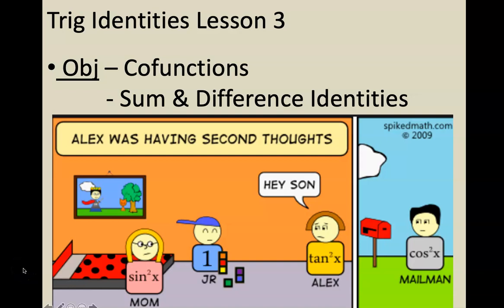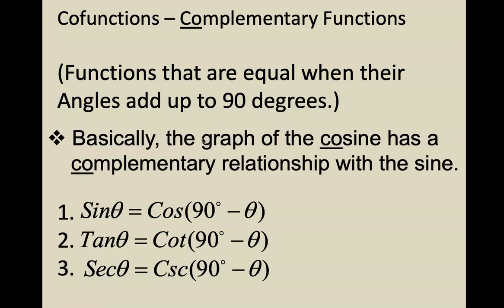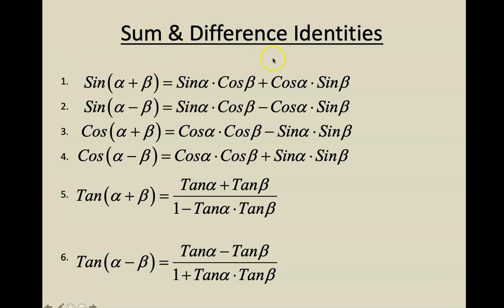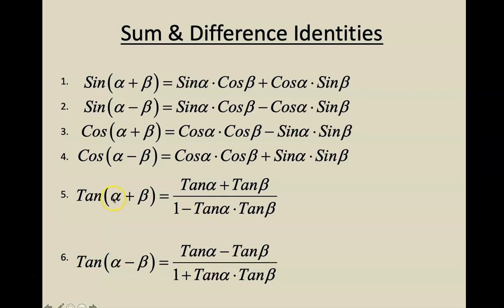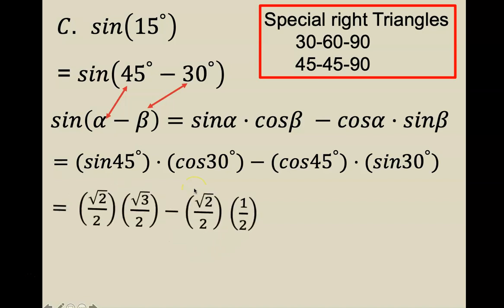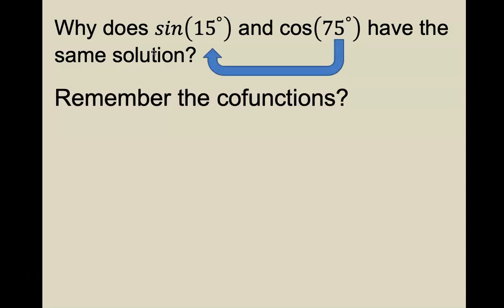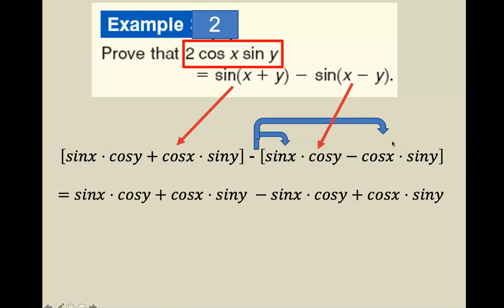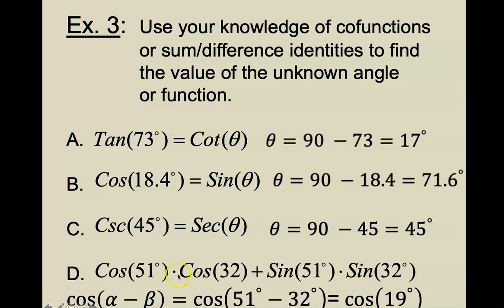Trig Identities 3 (Sum & Difference Identities)